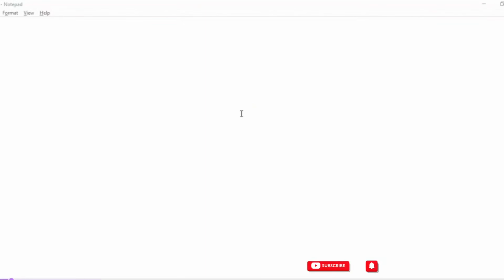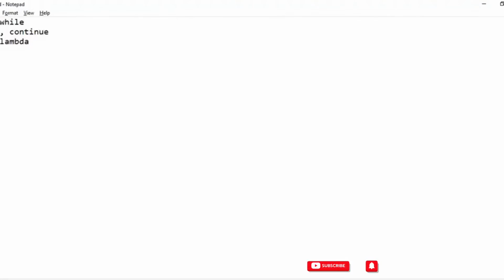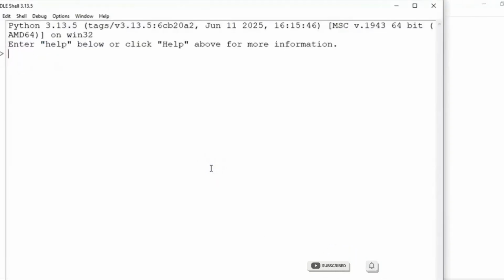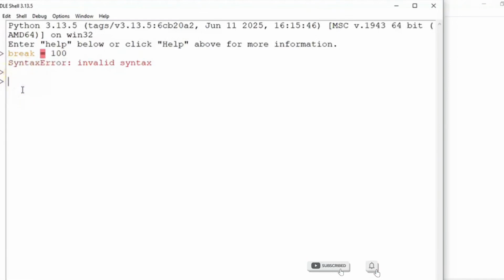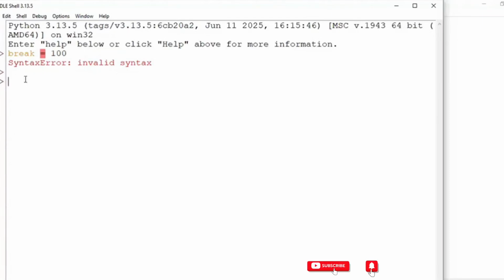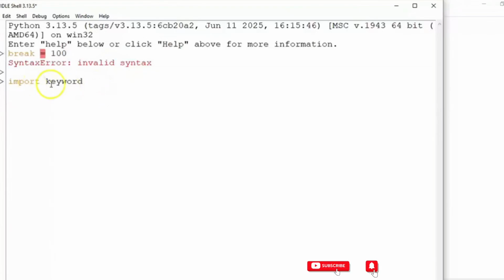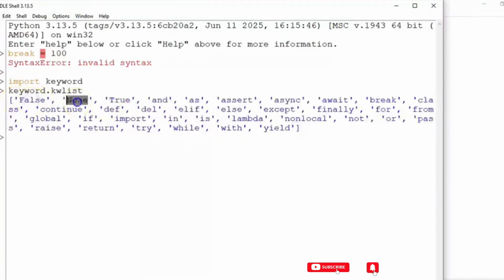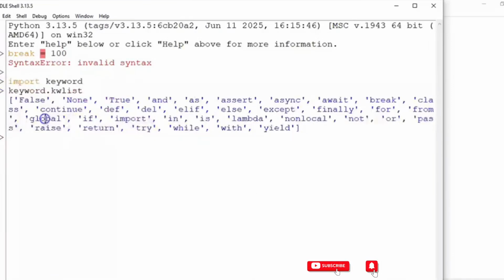Python Class | What is Keywords Python | Lecture 6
Welcome to What is Keywords in Python 🐍💻
This channel is designed for beginners who want to understand the core concept of Python Keywords in a simple and practical way. Keywords are reserved words in Python that have special meaning, and learning them is essential to write correct programs.
🔹 What you’ll learn on this channel:
What are keywords in Python
List of all Python keywords
How keywords are used in coding
Difference between keywords and identifiers
Examples with real Python programs
Beginner-friendly explanations
Coding tips and practice
If you are starting your journey in Python programming, this channel will help you build a strong foundation step by step.